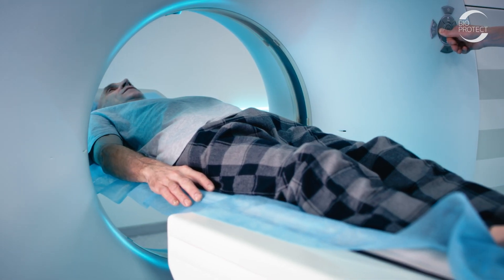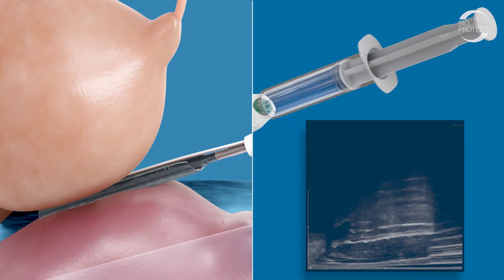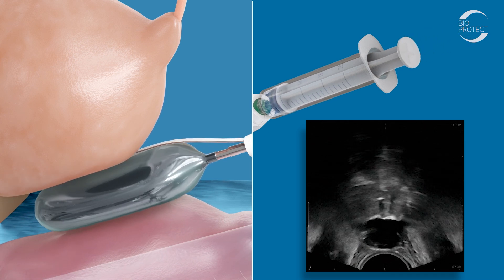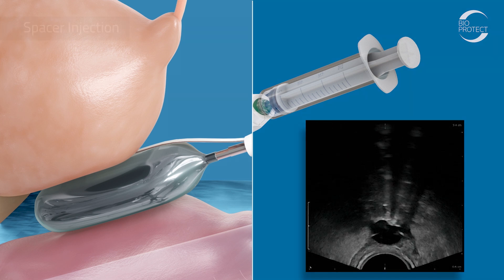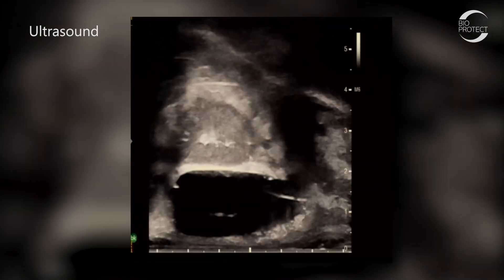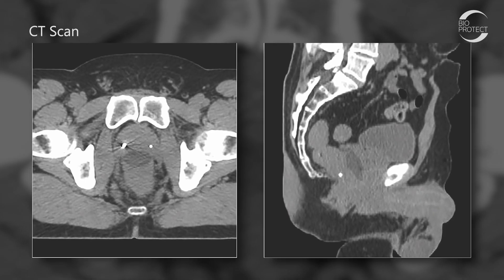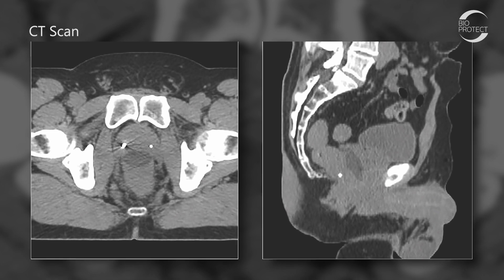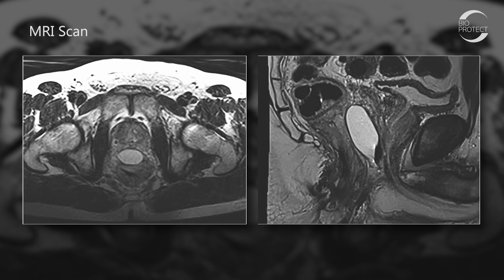Dr. Zimberg Explains BioProtect Rectal Balloon Spacer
At Advanced Radiation Centers of New York, we offer the BioProtect Rectal Balloon Spacer, a state-of-the-art solution designed to enhance your prostate cancer radiation therapy by reducing side effects and improving treatment precision. ARC is the only radiation center in New York offering the Rectal BalloonSpacer. This exclusive availability ensures that our patients benefit from the most advanced protection technology during their radiation therapy.